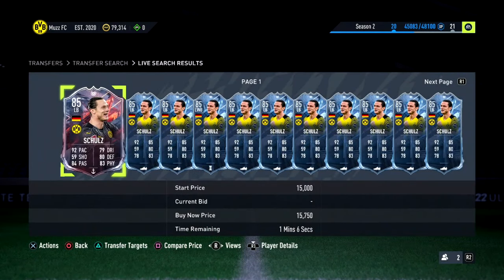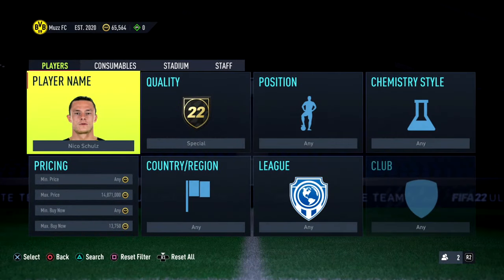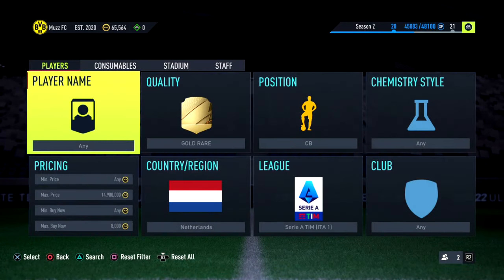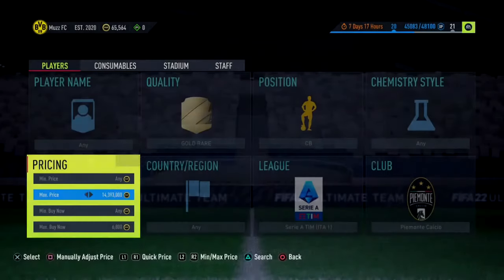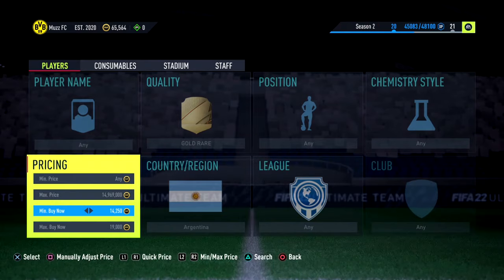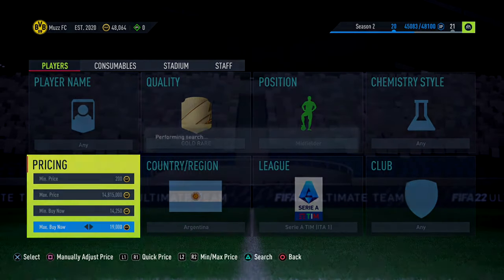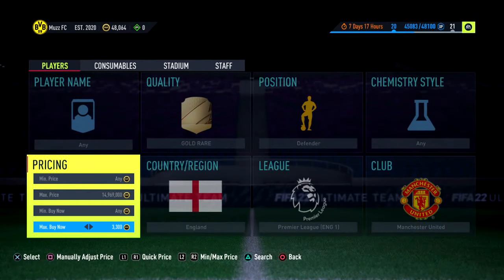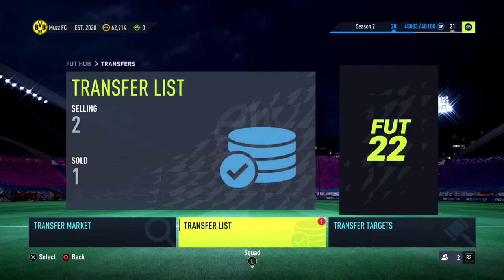HOW TO MAKE 250K QUICKLY RIGHT NOW! BEST SNIPING FILTERS